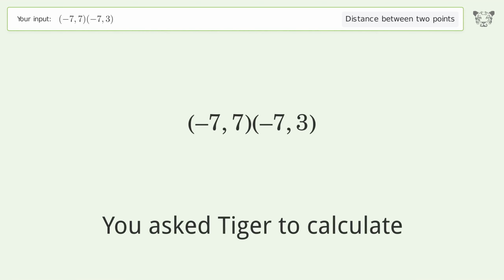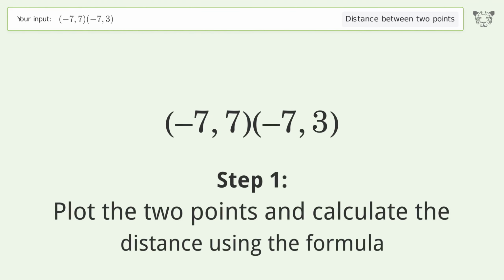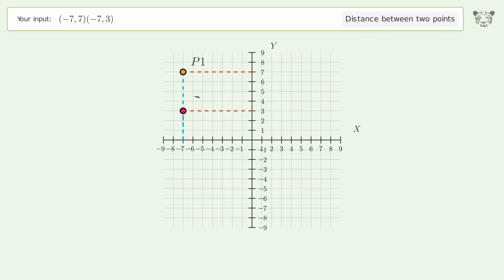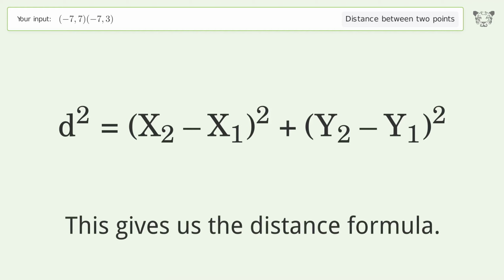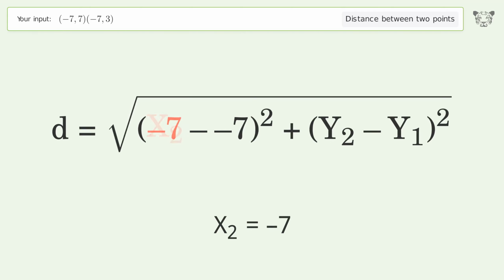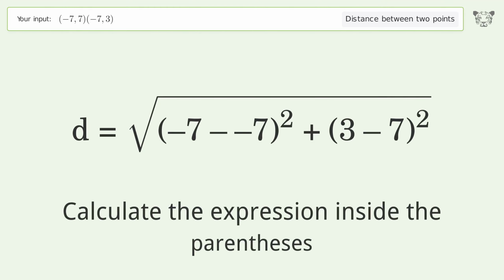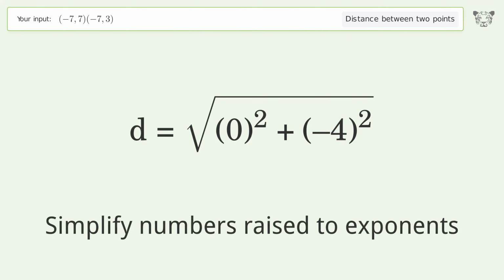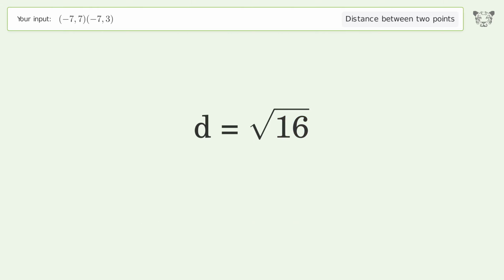Find the distance between two points p1 (-7,7) and p2 (-7,3): Step-by-Step Video Solution